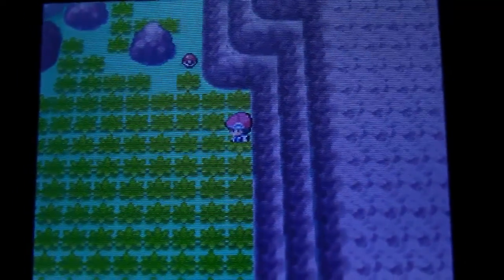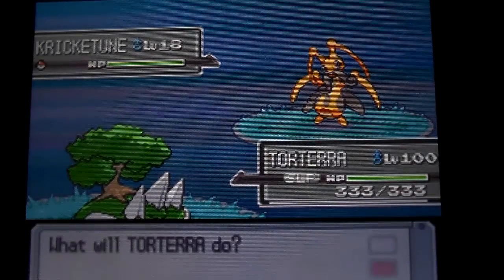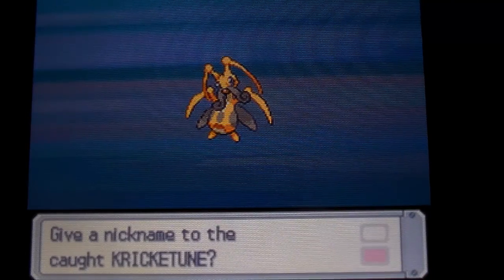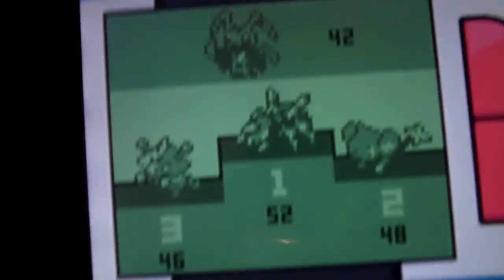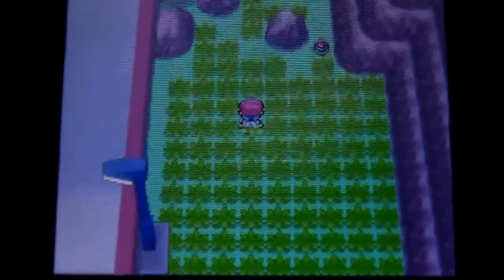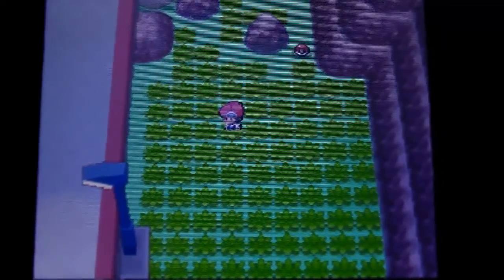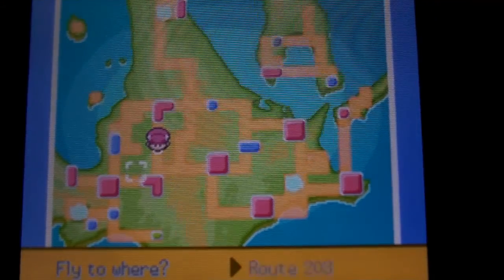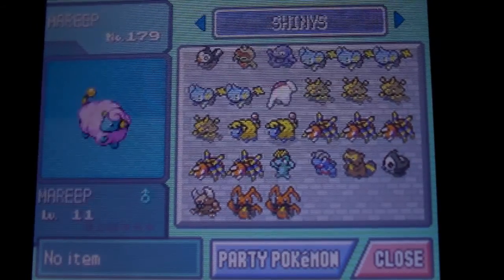Tuning Up The Band! Pokemon Platinum 3 Live Shiny Kricketune (40 Radar Chain) + Live Shiny Patches!!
Hope you guys enjoyed the video. Let me know who you want me to hunt next. I Hope you all have a great day and Good Luck on all your hunts :)

Links ~

Special Thanks to my amazing girlfriend for helping me with the video thumbnails lately  :)